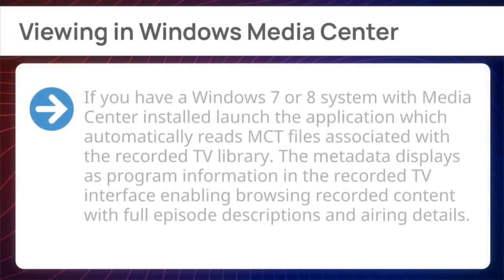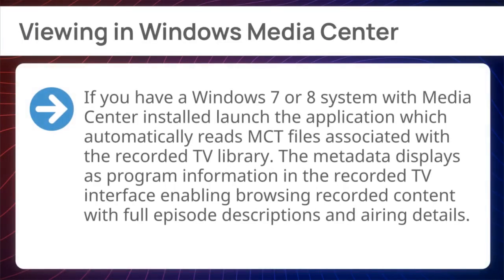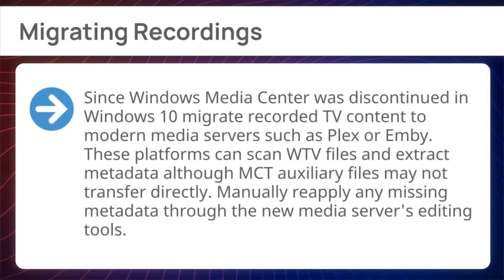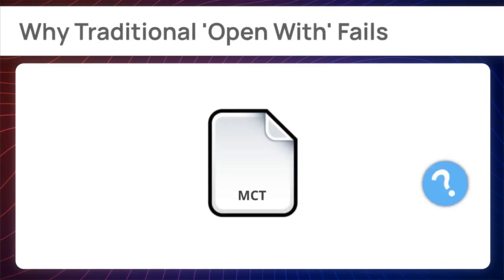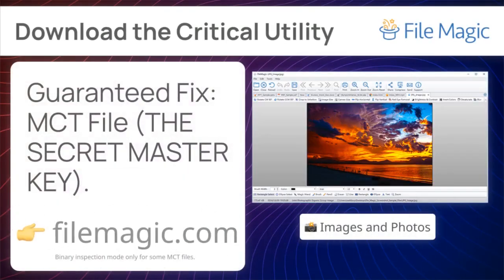How to Open MCT Files (Windows Media Center TV Metadata)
Having trouble getting Windows Media Center TV Metadata to open? I’ll explain how to open, preview, and repair MCT files on Windows—even when the format isn’t recognized.

An MCT file contains metadata for TV shows recorded by the now-deprecated Microsoft Windows Media Center. Users encounter these files alongside video recordings (WTV or DVR-MS files) and search for them to understand the associated show title, episode description, and other program details from their old archives.

The file is a proprietary binary format designed by Microsoft to be a lightweight companion to a larger video file. It stores structured data like program guides, titles, and recording times. This separation of metadata from media allows for quick indexing and searching without parsing the entire video stream.

▶ Inside This Video:

- Fix MCT file association errors in Windows
- Migrating Recordings
- Choose the best software to open MCT
- Removing Obsolete Files
- Understand the evolution of the MCT file format
- Discover the purpose of the MCT file
- Eliminate Windows errors that prevent MCT file access
- Viewing in Windows Media Center

▶ Best Software for MCT:

Windows Media Center (Microsoft Corporation)
Corel WinZip 21 (Corel)
Microsoft Windows Live Messenger (Microsoft Corporation)

🛠️ Troubleshooting Steps:

1️⃣ Viewing in Windows Media Center

If you have a Windows 7 or 8 system with Media Center installed launch the application which automatically reads MCT files associated with the recorded TV library. The metadata displays as program information in the recorded TV interface enabling browsing recorded content with full episode descriptions and airing details.

2️⃣ Migrating Recordings

Since Windows Media Center was discontinued in Windows 10 migrate recorded TV content to modern media servers such as Plex or Emby. These platforms can scan WTV files and extract metadata although MCT auxiliary files may not transfer directly. Manually reapply any missing metadata through the new media server's editing tools.

3️⃣ Removing Obsolete Files

If you no longer use Windows Media Center MCT files are safe to delete after backing up associated WTV recording files. The MCT metadata is purely a Media Center cache with no value outside that ecosystem. Removing them frees disk space without affecting the underlying recorded content stored in WTV format.

Timestamps:

00:00 - MCT File Explained
00:28 - The MCT File Format
00:49 - MCT Data Structure Overview
01:08 - MCT Compatible Software
01:27 - Steps to Open MCT
01:50 - Repairing MCT Files
02:57 - One Viewer for All